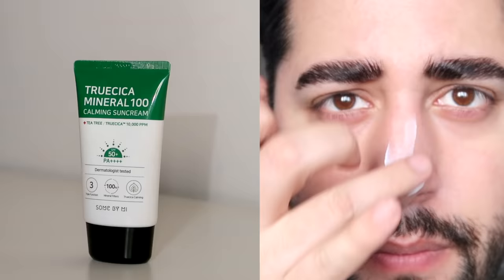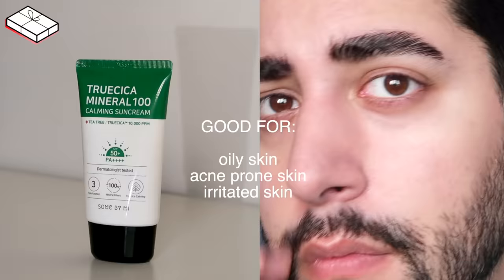Best Sunscreens For All Skin Types - Oily, Dry, Acne Prone, Irritated Skin ✖ James Welsh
Lab Muffin Beauty Science Sunscreen Playlist. Please watch!

People only ever ask me for a sunscreen video during summer or coming up to the warmer months. But I’m posting this video now just to emphasise that sunscreen really is an all year around product that the used on a daily basis, you can really see the difference in your skin.

Today, I’ll just be discussing products that I love and that I feel others of all skin types will love too.

As we all know, I am just a skinthusiast so whilst I know sunscreen basics I’d highly recommend watching this sunscreen playlist from Lab. Muffin Beauty science If you want some really scientific hard facts about sunscreen, myth busting, info on vitamin D deficiency and reasons why you would want to use sunscreen on a daily basis. All I can say from personally note is that I have seen a difference in the even skin tone of my skin and also the redness in my cheeks since using sunscreen everyday for like….years.
Theres a ton of misinformation out there in regards to how sunscreens work, if physical or chemical sunscreens are better, questionable UV filters and more so please, check out that playlist after this video. I will of course link that in the description box.

Before I get started, all of these sunscreens will be Korean or Japanese. Now that isn’t because I’m just obsessed with K beauty, but because their sunscreens changed the way I saw and used sunscreen.

The majority of us, when it comes to sunscreen, still think of sunscreens as heavy, oily, smelly thick creams that slide off our skin into our eyes and screw up our skin.

A lot of western brands just sell sunscreens for both body and face all in one and even when they are made for the face…they aren’t really are they?

Korean brands have cracked sunscreens, the vast majority of their sunscreens feel like water on your skin, weightless, with zero white cast and usually with more protection than western brands.

This is due to the way ingredients are approved for sunscreens in each country. To cut a long story short, the approval process in South Korea is a lot quicker, meaning newer and innovative ingredients are being used compared to in the US.

*THANK YOU FARMER - Sun Project Light Sun Essence SPF50+ PA+++:

* SOME BY MI - Truecica Mineral 100 Calming Suncream

* Hada Labo Koi-Gokujyun UV White Gel SPF 50+ PA
(sold out for a while - alternative)

ICON MEANINGS:

Hands Holding Money: Item I paid for with my own money.
Present: Gifted Item.

YESSTYLE: JAMES10